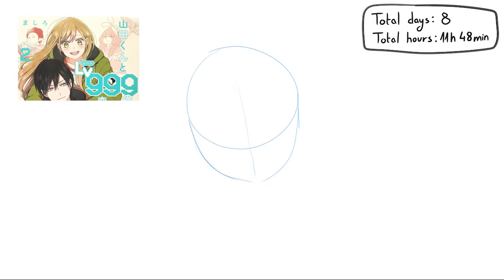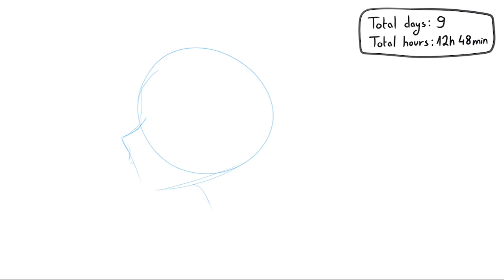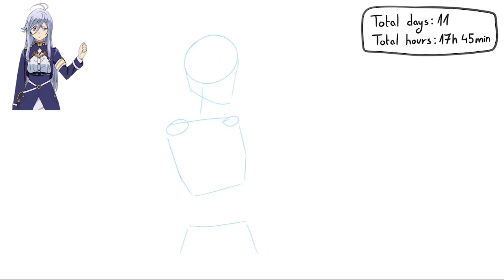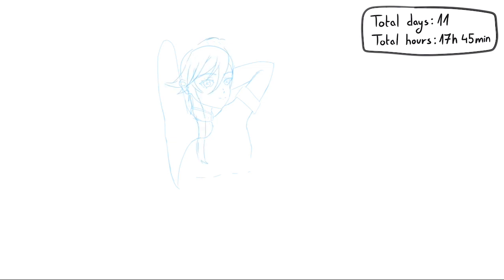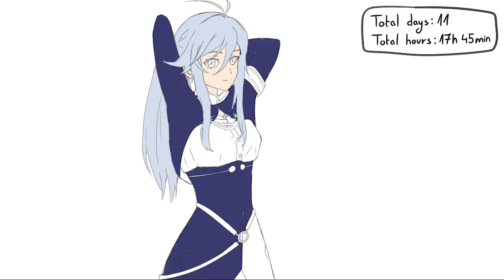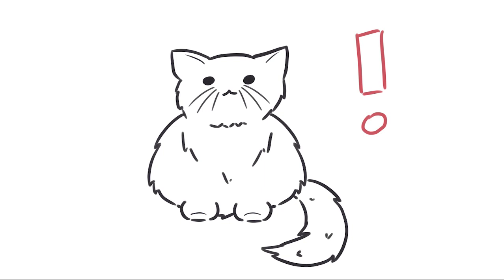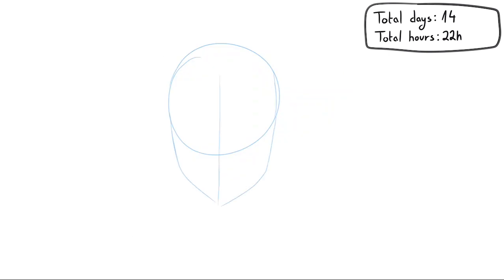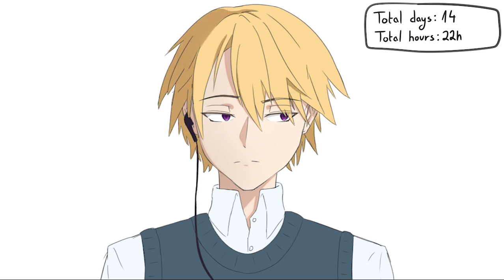Learning Digital Art Because I Like Anime || Week 2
Not my greatest moment but so be it